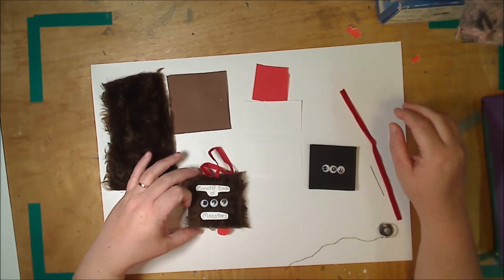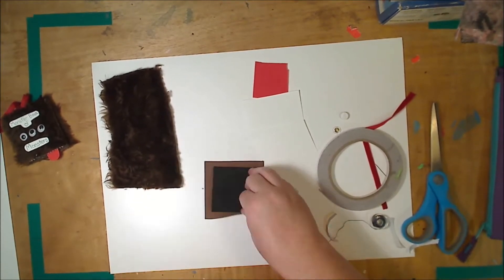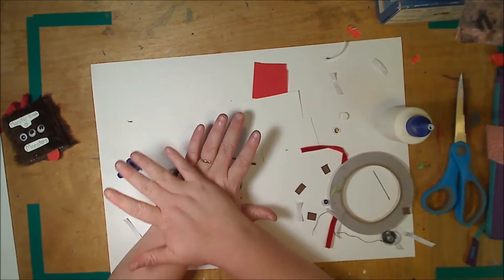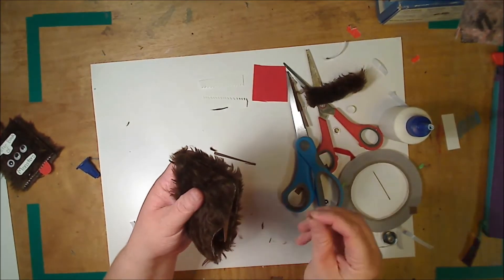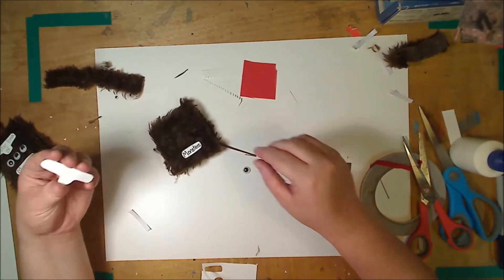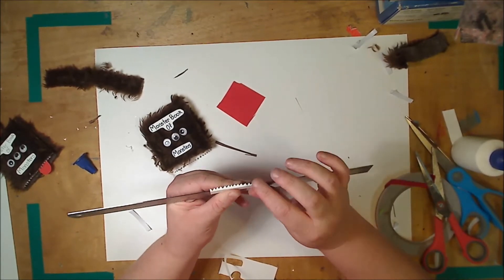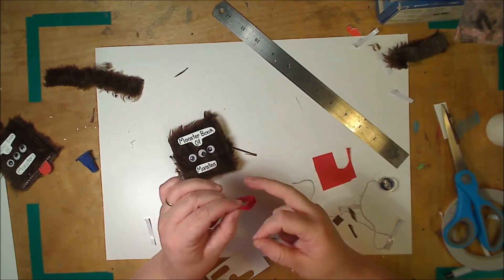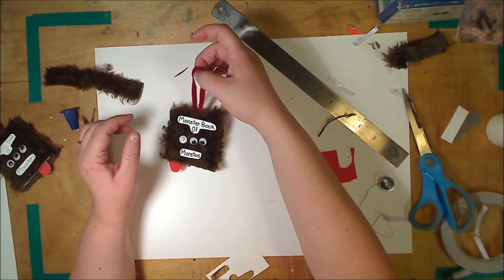Making Monster book of Monsters tree ornaments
In this video we make some Monster book of Monsters Christmas ornaments.